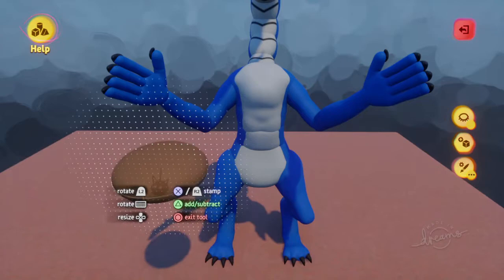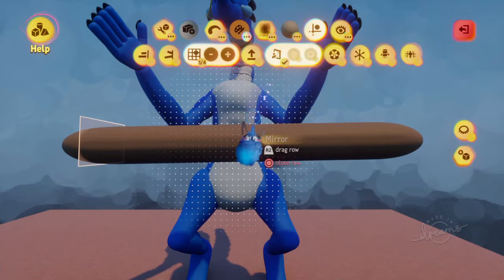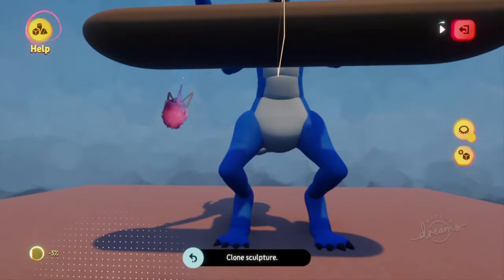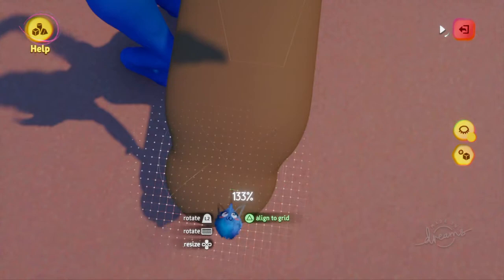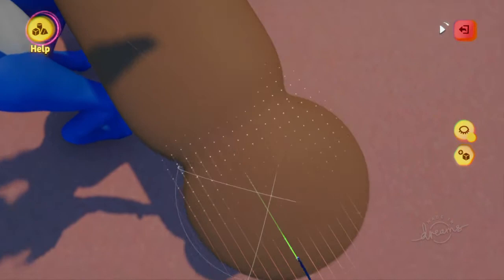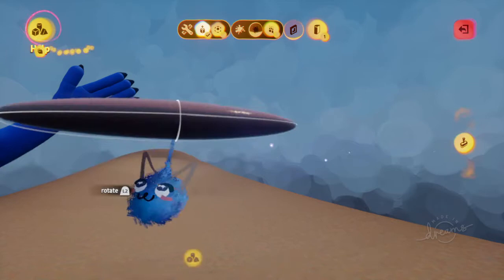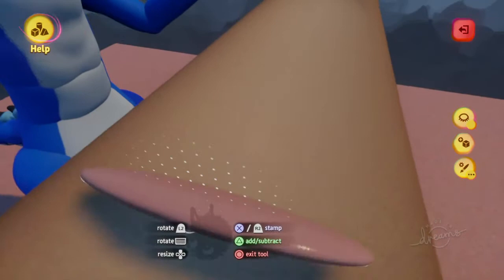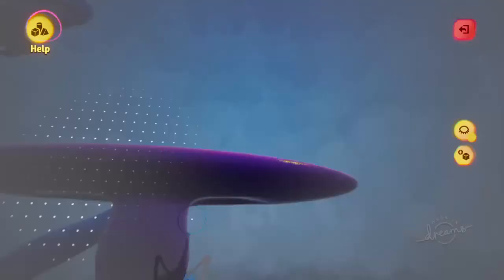Vibraphone Reitselai Dragon Instrument Build | Dreams Projects | Part 1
My plan for these “Dreams Projects” videos is mostly a way to archive my work on dreams! I usually stream while working on this and other projects on my twitch channel at:

With the default dragon model finished we can move on to making the vibraphone dragon instrument that uses it! This series of videos will cover sculpting, logic and animations needed for this project!